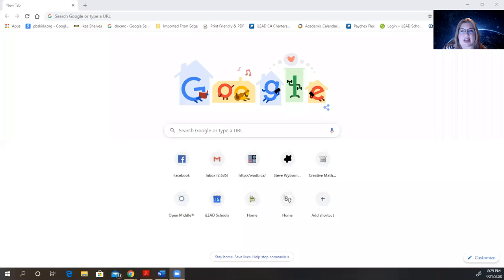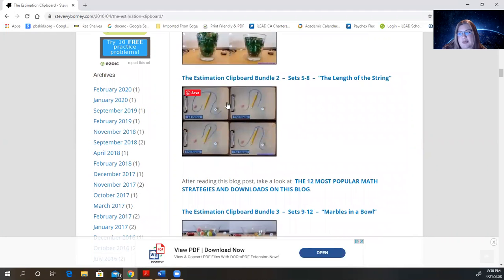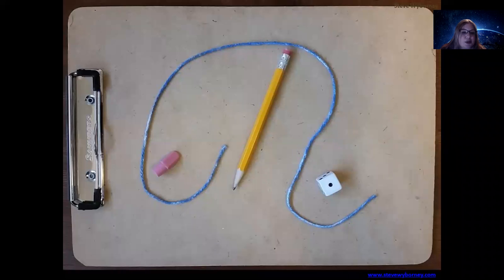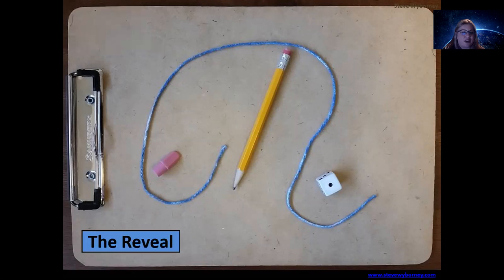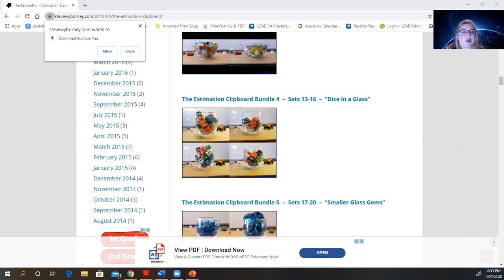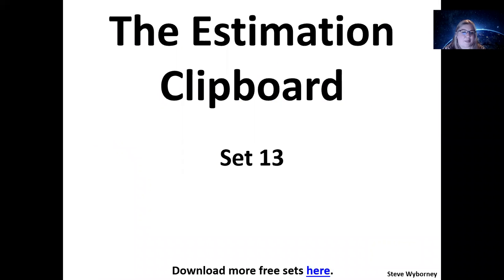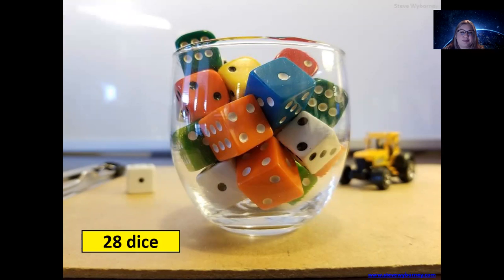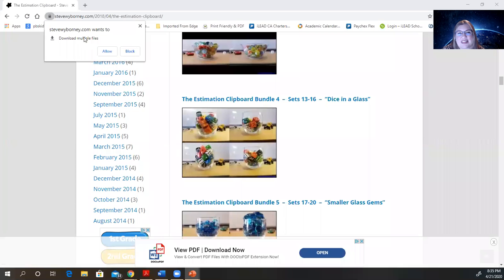Math Resource Showcase Estimation Clipboard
Today's Math Resource Showcase again takes us to stevewyborney.com to focus on estimation using the "Estimation Clipboard"!  Are you able to come up with good estimates for each of the 4 pictures?  Does it help as you learn the correct solutions for some of the other pictures?  Keep in mind that the solutions are included in this video, so there will not be an accompanying solutions video to this one!  Happy Mathing!  :)